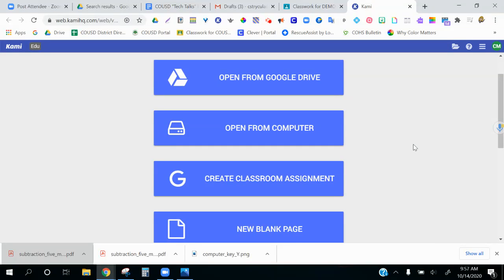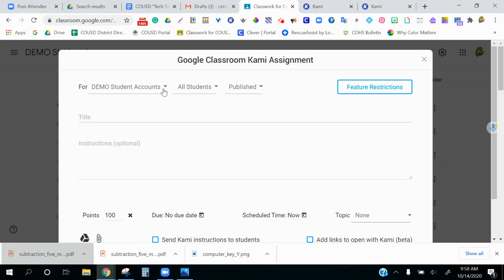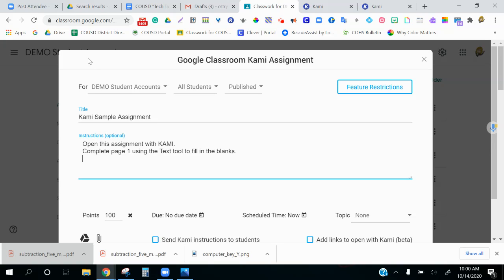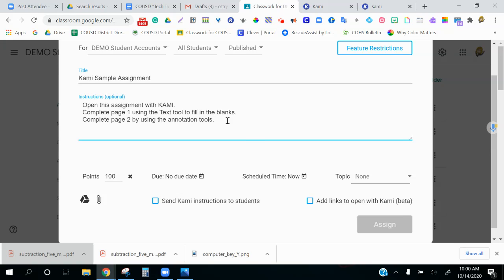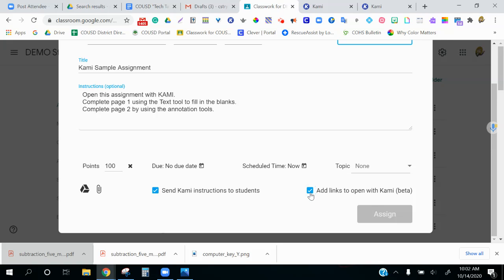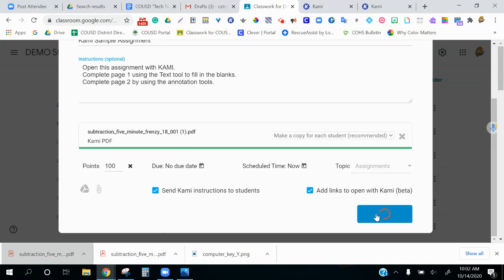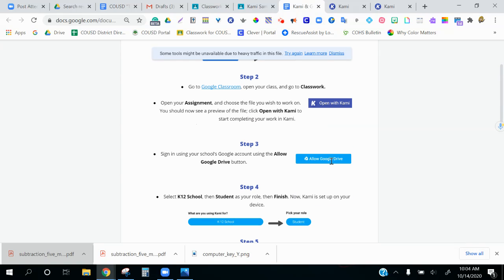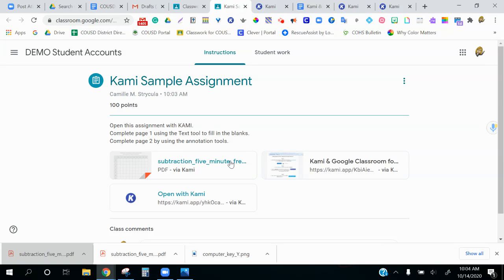KAMI: Teacher View Posting Assingmnets